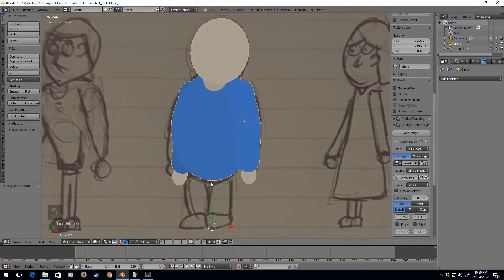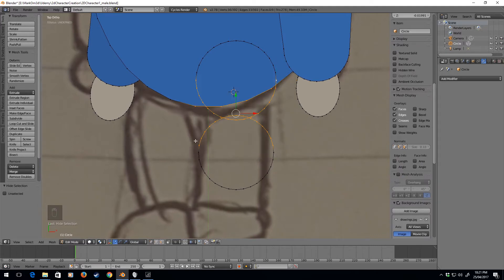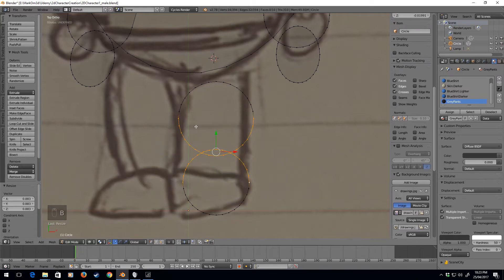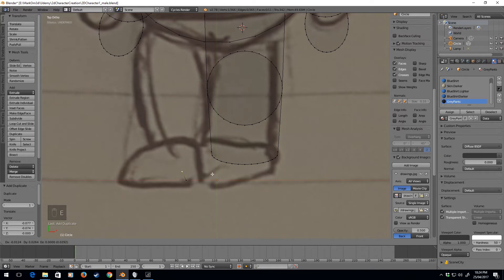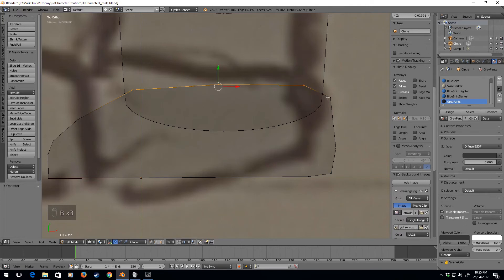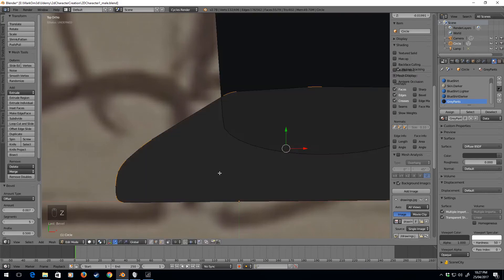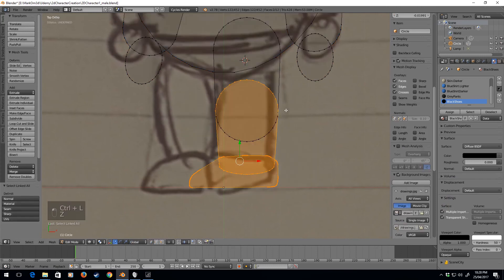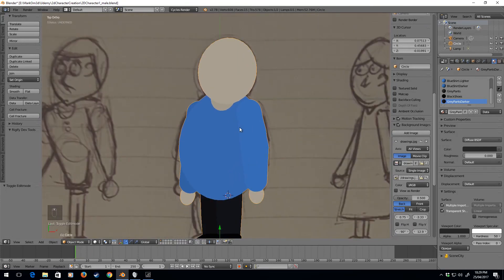Tutorial - 2D Character Design in Blender - Part 5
In this section, we model the Legs